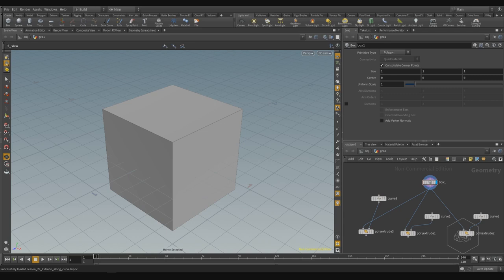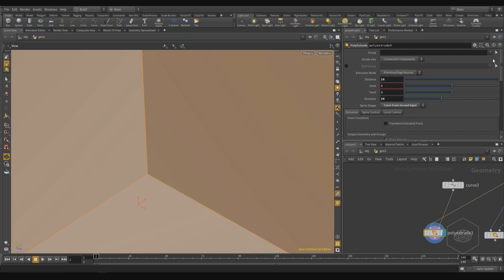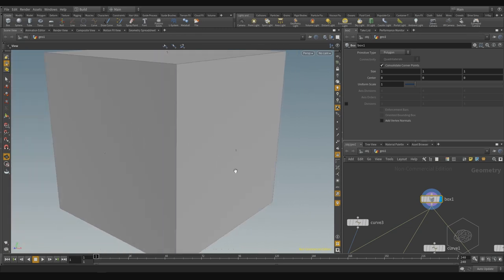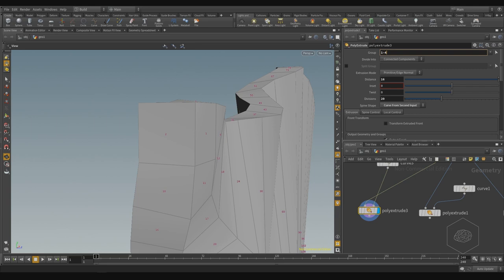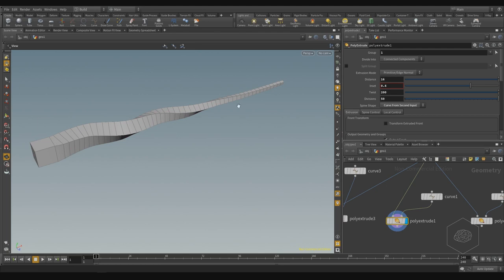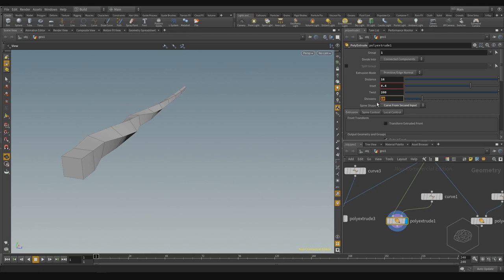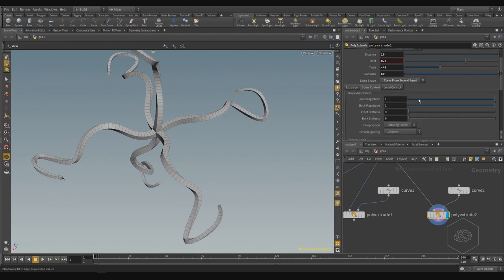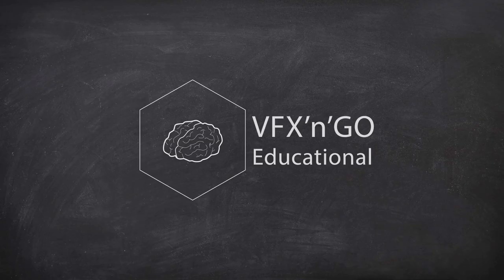VFX'n'GO - Houdini Rocks - Volume 1 - Lesson 19 - Extrude along the line